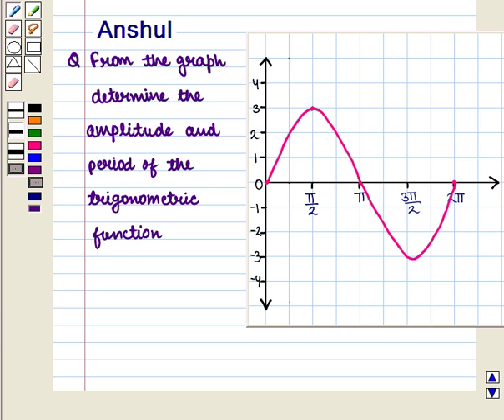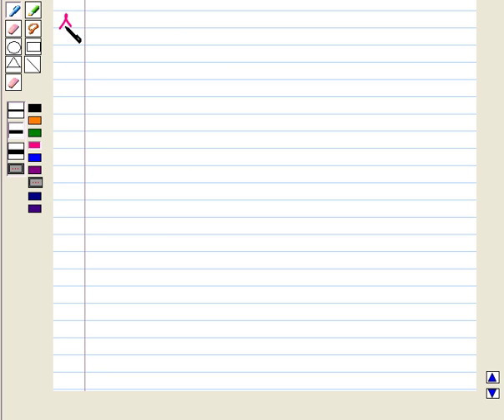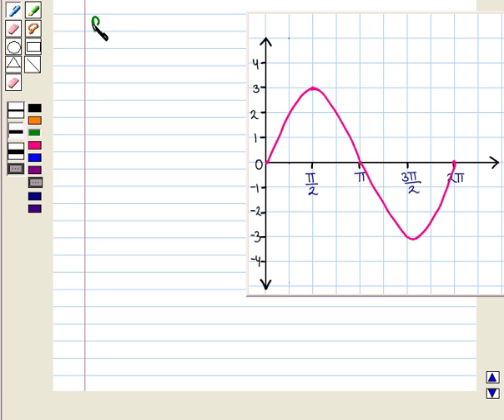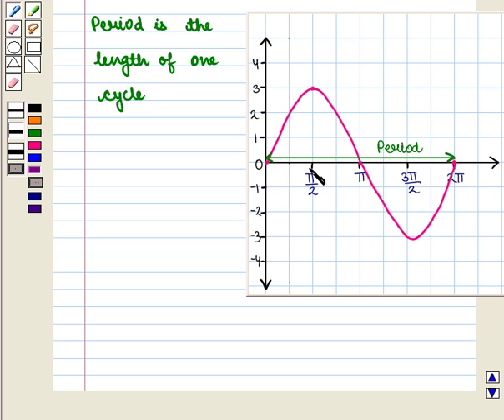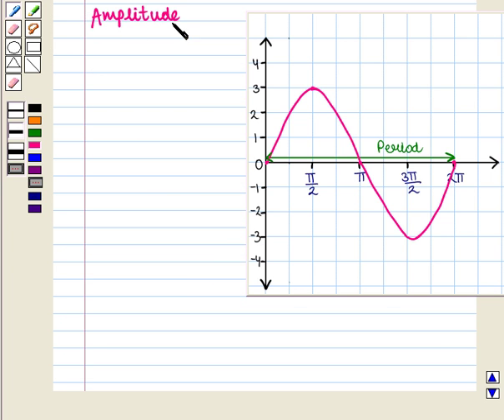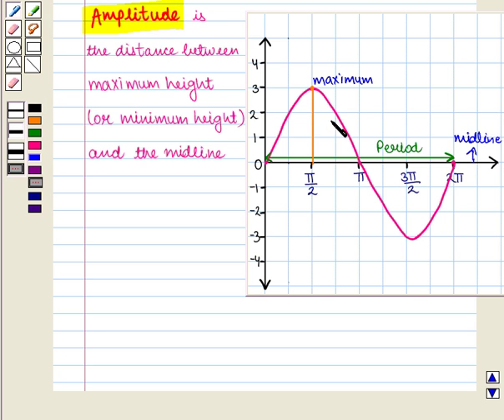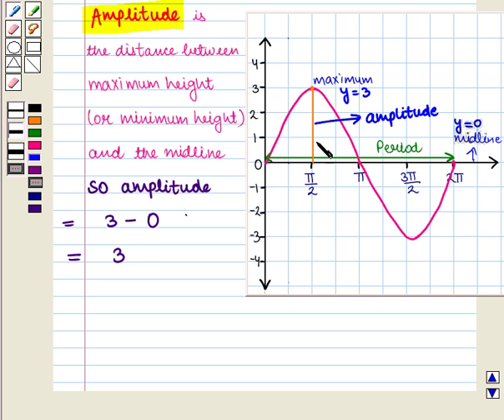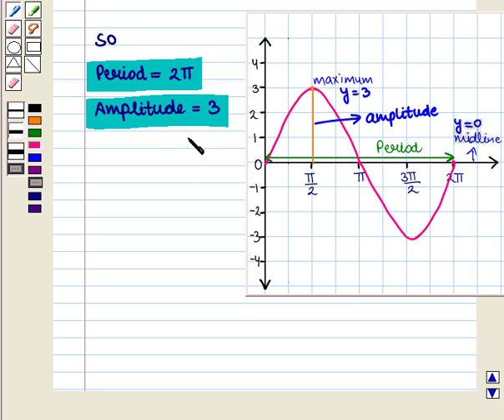Calculate the period and amplitude of a given function from its graph